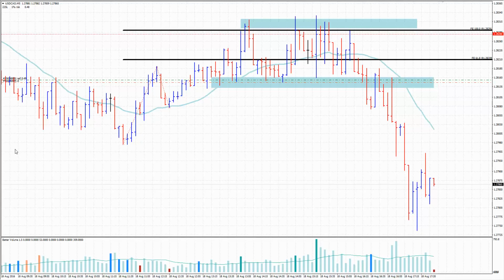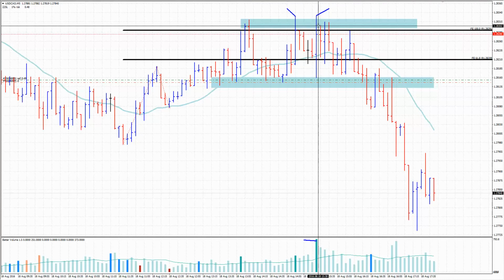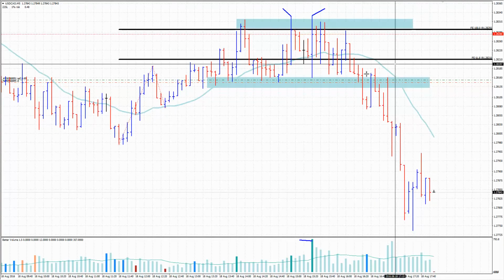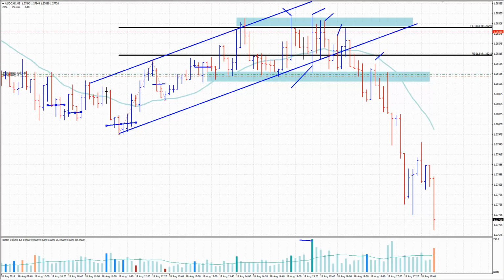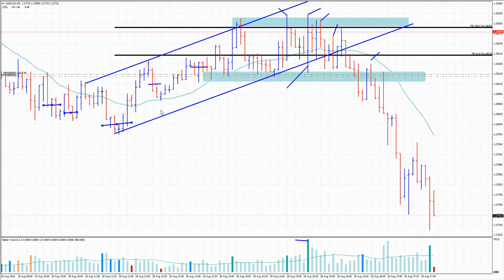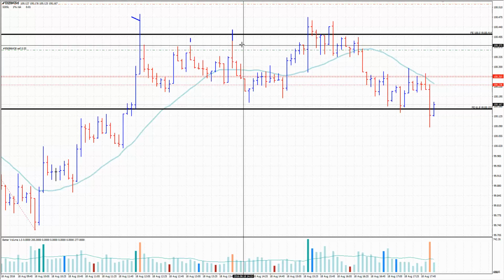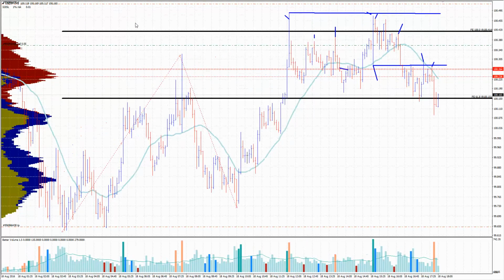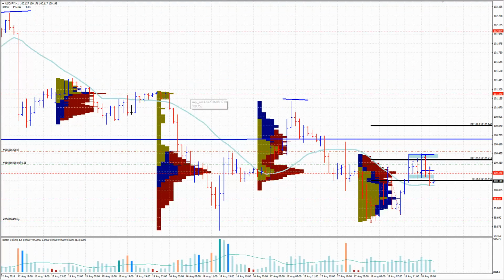USD/CAD and USD/JPY setups explained